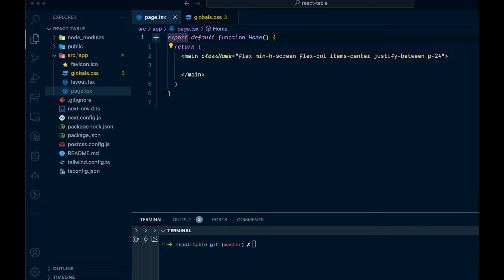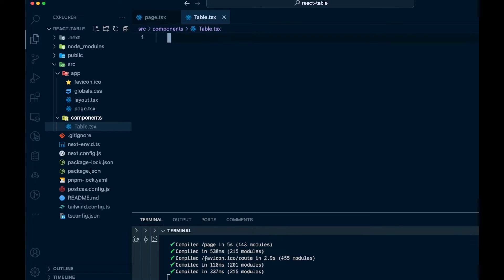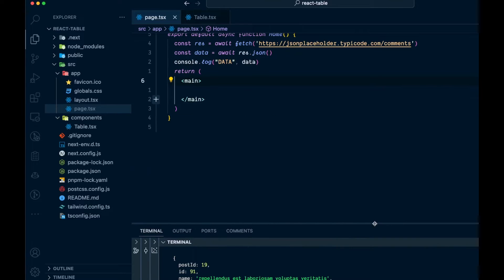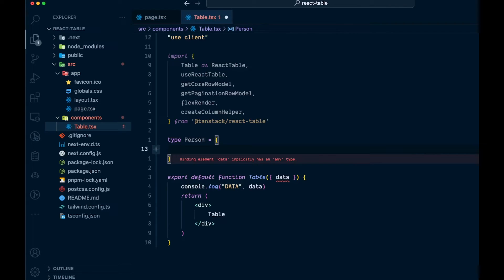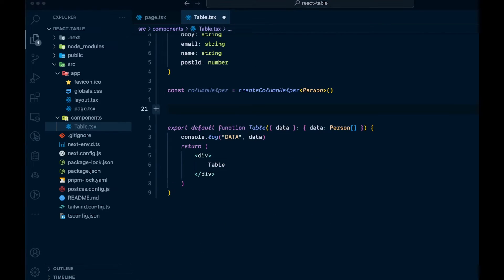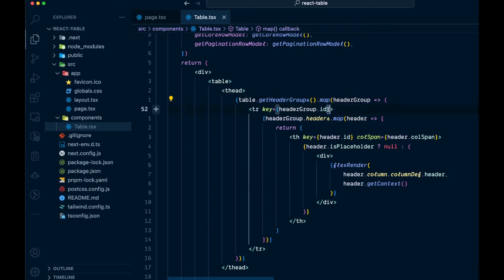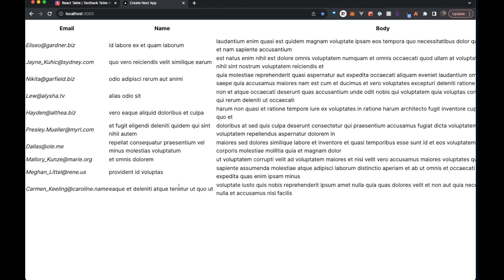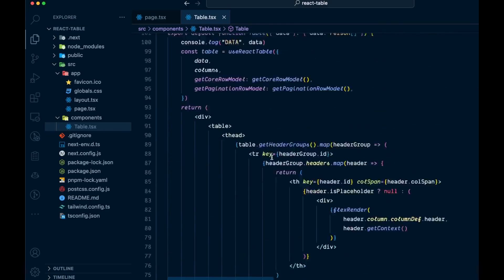REACT JS PAGINATED TABLE TUTORIAL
In this video, I show you how to build a paginated table component in React JS using the TanStack React Table library.